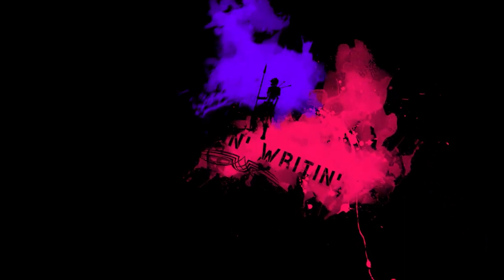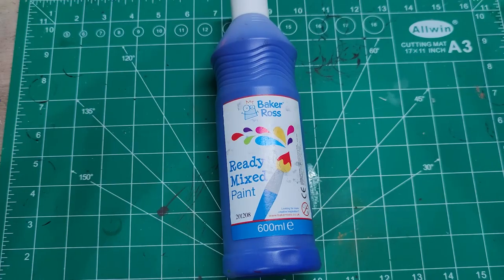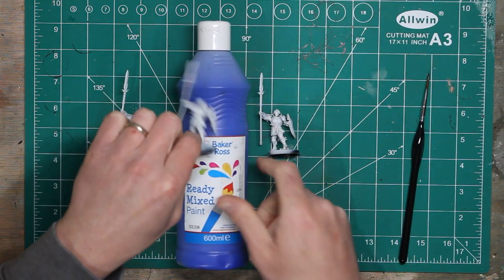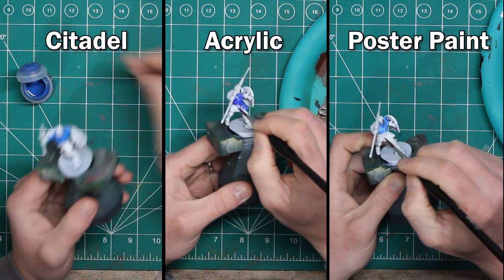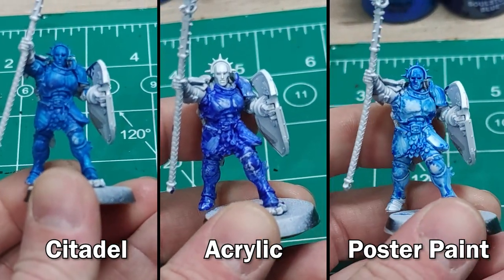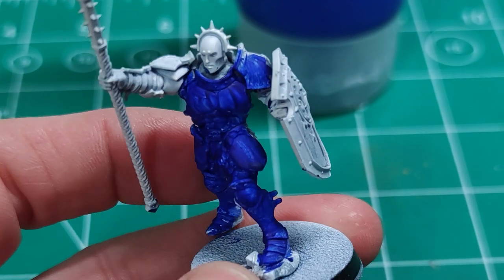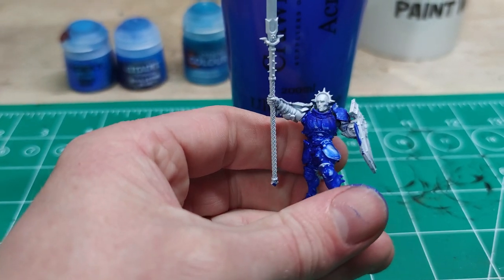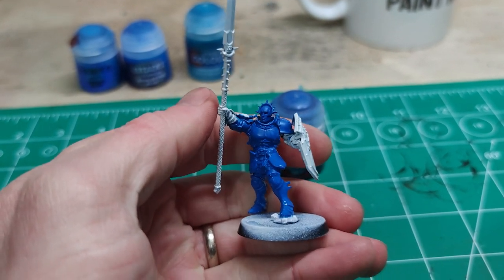Are Games Workshop Paints Worth It?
When you start painting minis, one of the main things you'll need is paint. I have a look at whether specially designed, and expensive, miniature paints such as those by Games Workshop, are worth it compared to cheap acrylics and poster paint that you might have lying around.